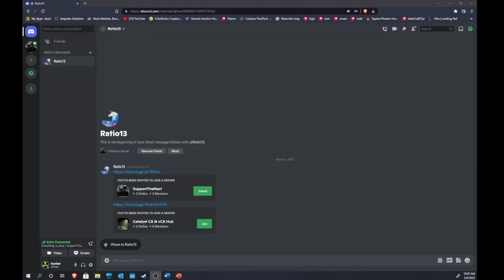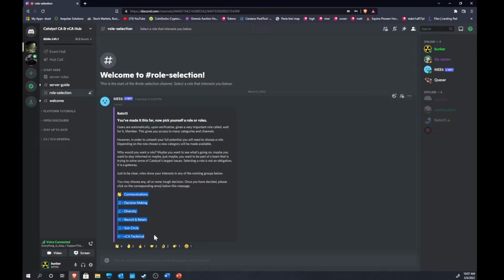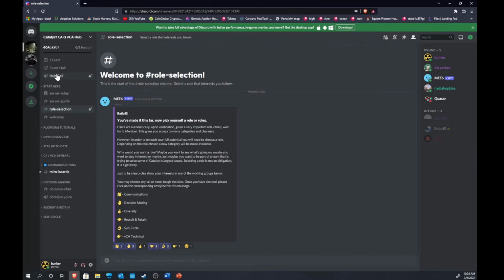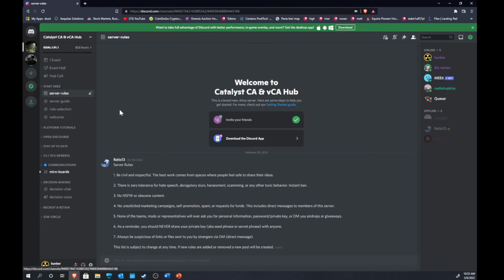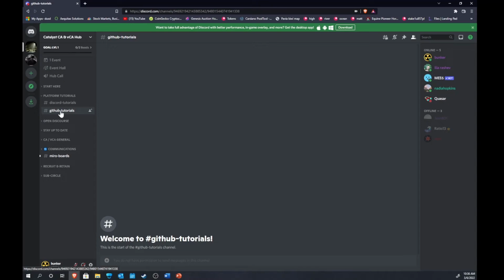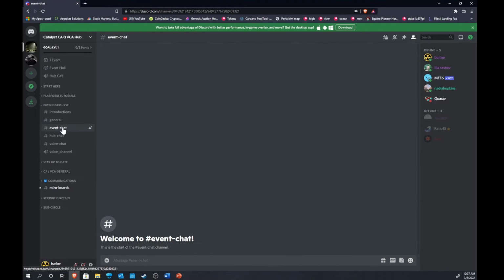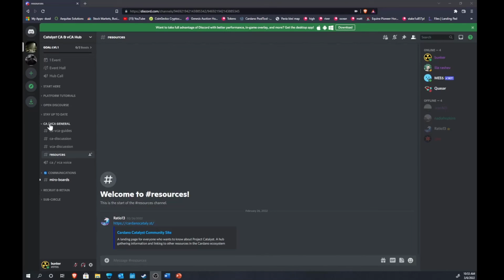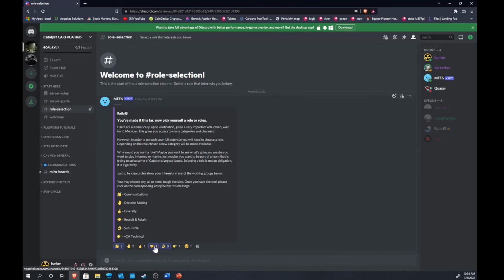Ca and vCa Hub - Discord Introduction and Server Guide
Walk through of the Community Advisor and Vetran Community Advisor Discord Server